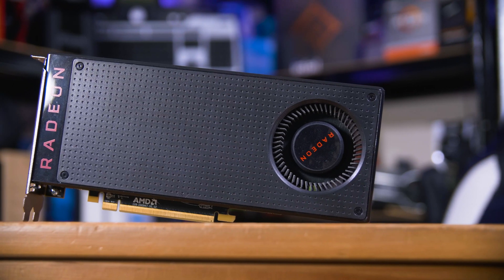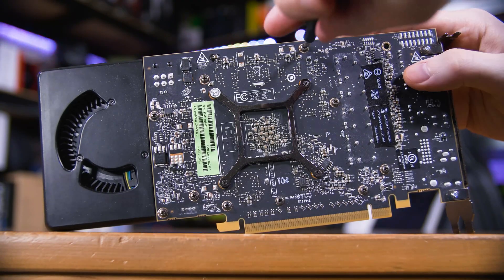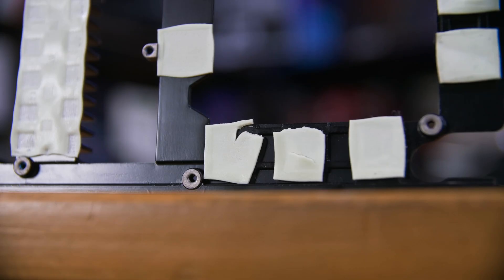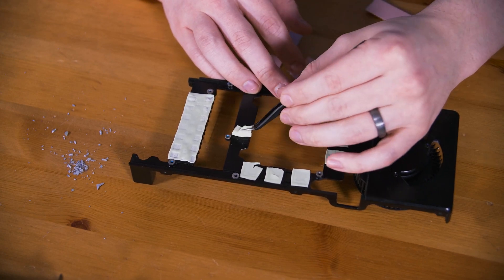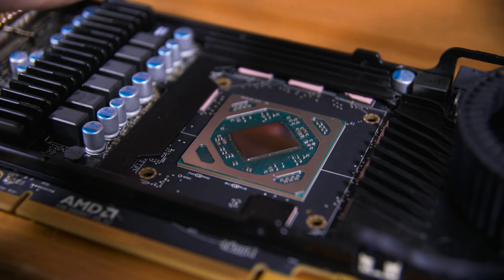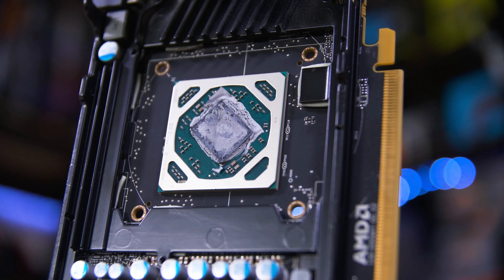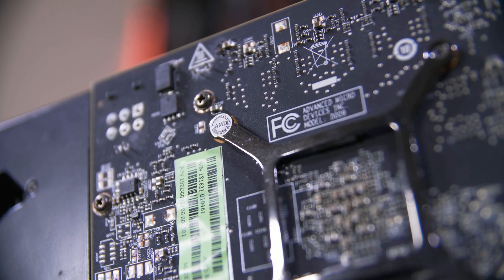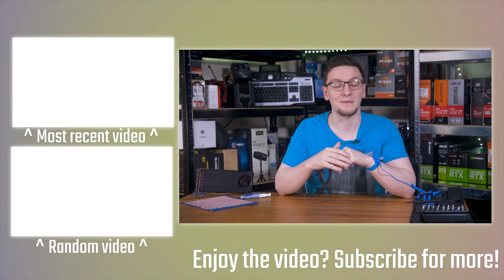How to Clean & Repaste a GPU + Replace Thermal Pads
Products provided by ARCTIC, AMD
While GPU prices seem to be on their way back down out of the stratosphere, many of us still can’t afford a new card, or would rather just extend the life of their existing card. Whether it’s your own card or one you’ve just picked up second hand, giving it a good clean is a great way to keep it performing like new. Personally, I have this RX 480 that’s both a little on the older side and has been in fairly constant use for a fair while so I think it’s time to get it cleaned out and replace the thermal paste and pads.